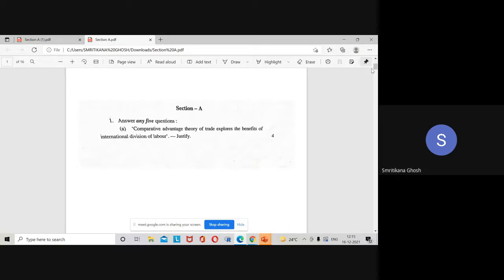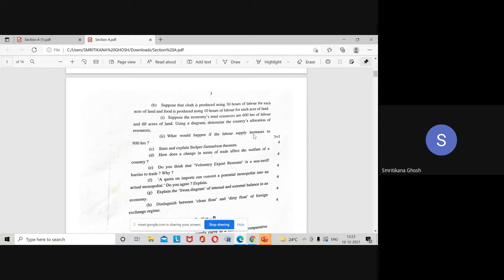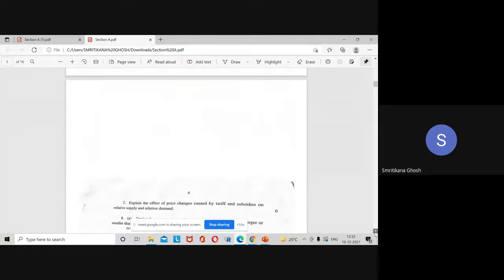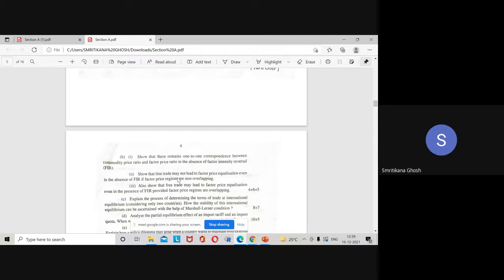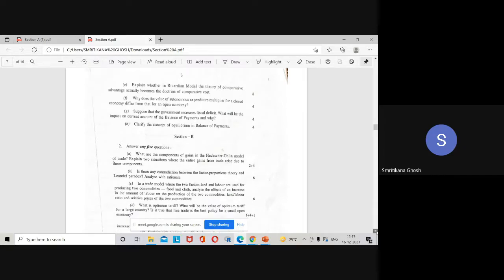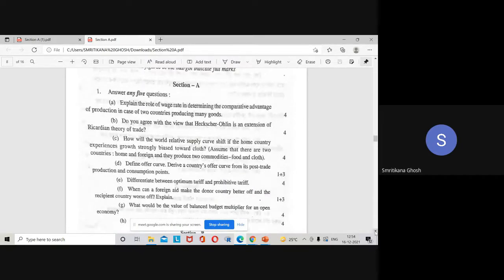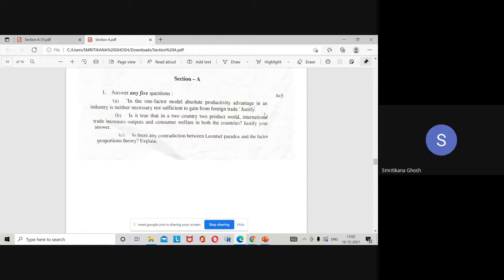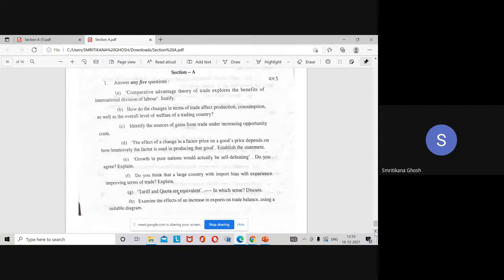CC11 on 17.12.21